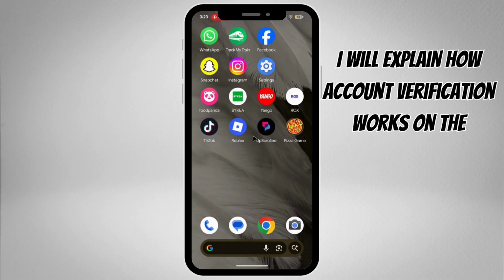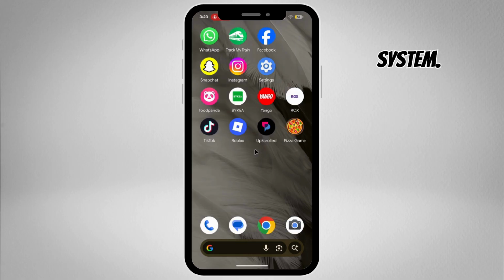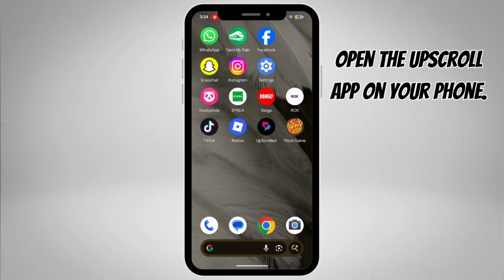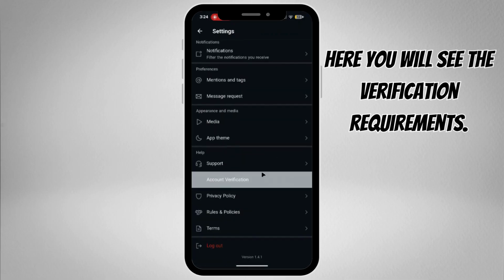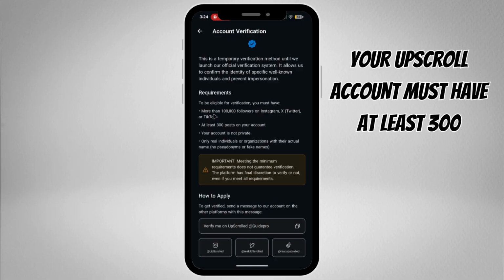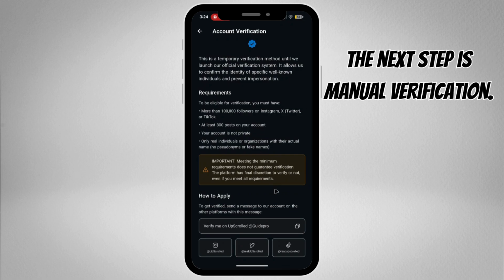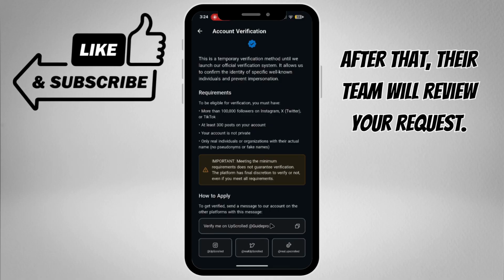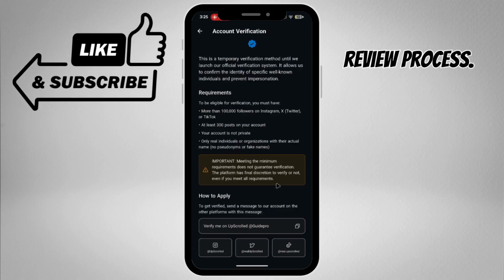How To Get Verified on Upscrolled App | Blue Tick Requirements Explained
✅🔵 In this Upscrolled guide, I’ll show you how to get verified on the Upscrolled app and explain the blue tick requirements clearly. If you are wondering who can apply for verification and what is needed to get the blue tick, this step-by-step explanation will help you understand everything.

🎯 What You’ll Learn:
✅ What the blue tick means on Upscrolled.
✅ Requirements to get verified on the Upscrolled app.
✅ Who is eligible for Upscrolled verification.
✅ Tips to increase your chances of getting verified.

Watch till the end to understand the Upscrolled verification process properly.